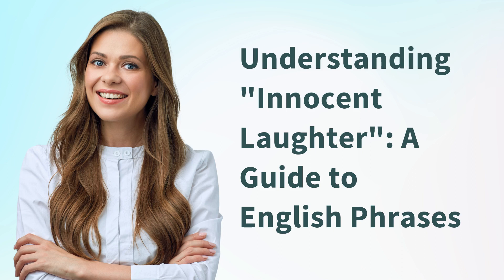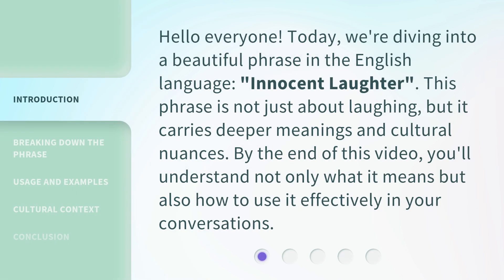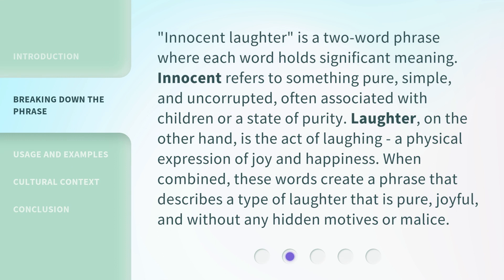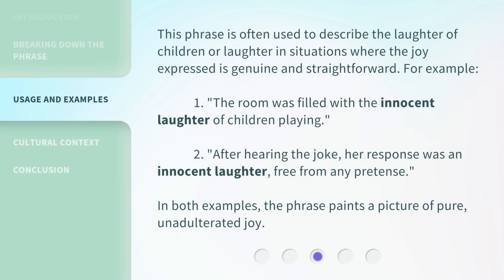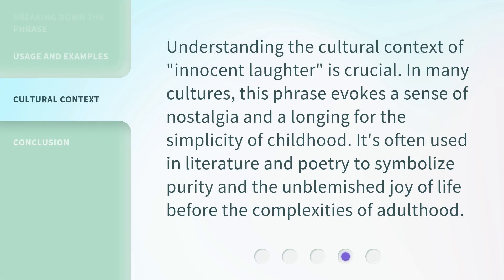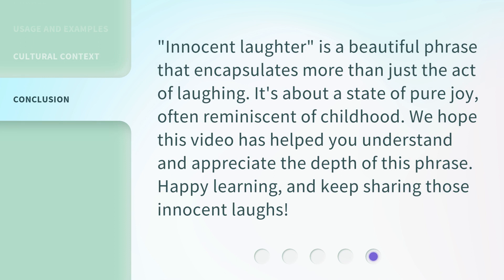Understanding "Innocent Laughter": A Guide to English Phrases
00:00 • Introduction - Understanding "Innocent Laughter": A Guide to English Phrases
00:32 • Breaking Down the Phrase
01:07 • Usage and Examples
01:37 • Cultural Context